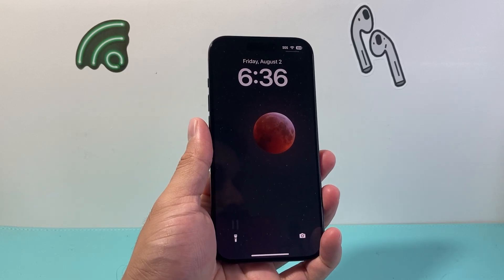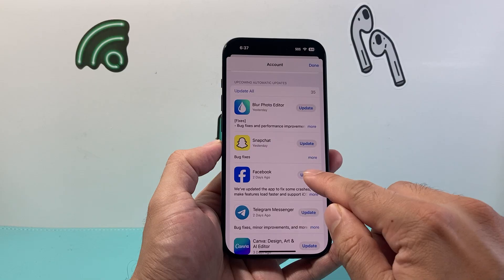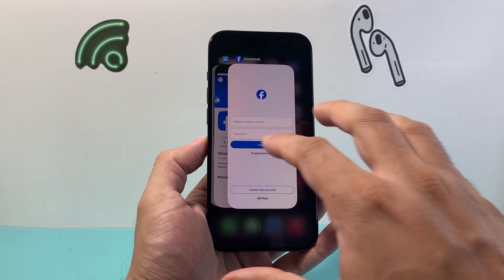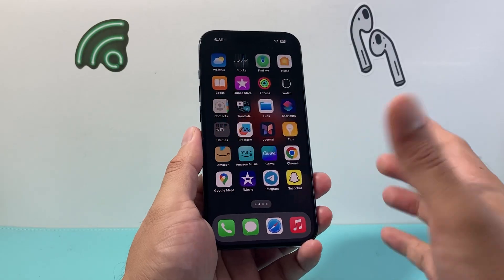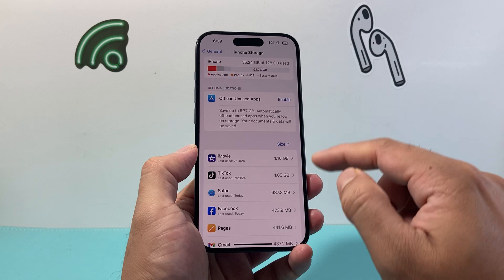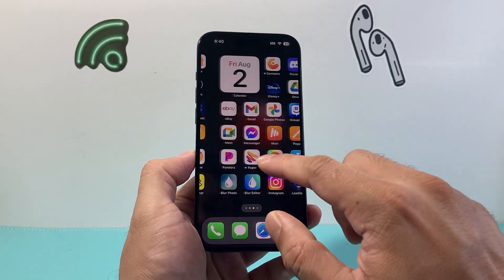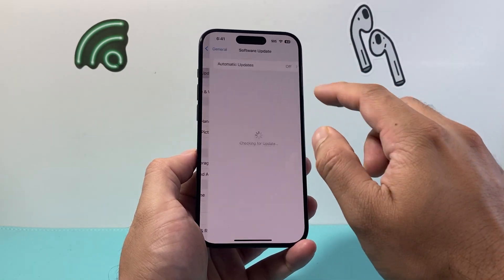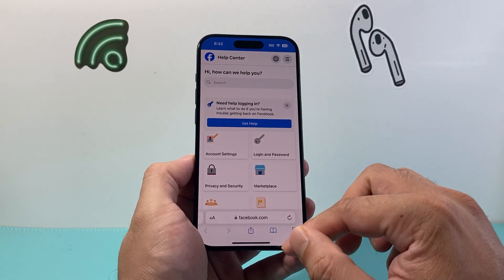How to Fix iPhone Apps Not Opening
App(s) not opening, responding or working correctly on your iPhone? If so, you will need to follow these steps to fix your iPhone apps.